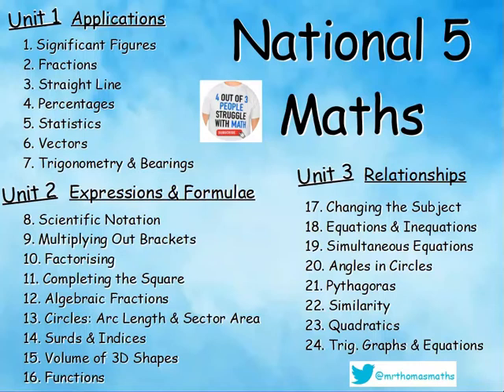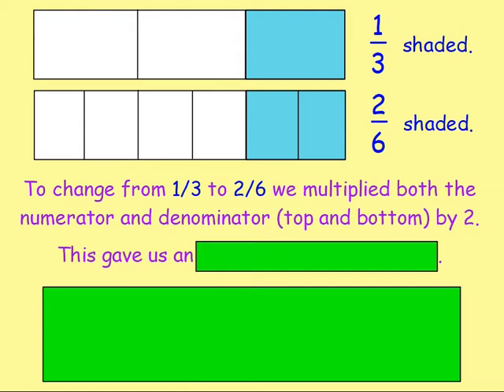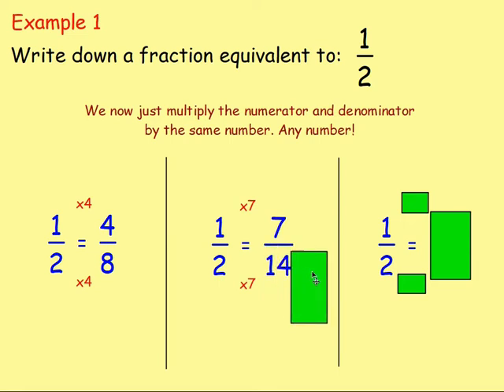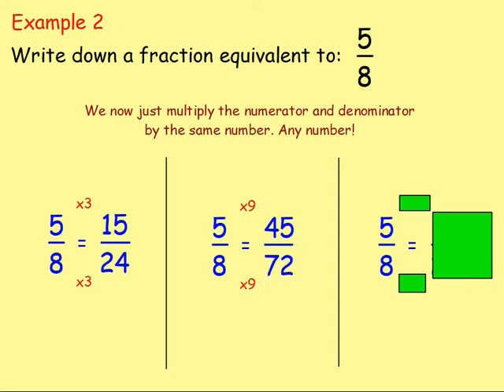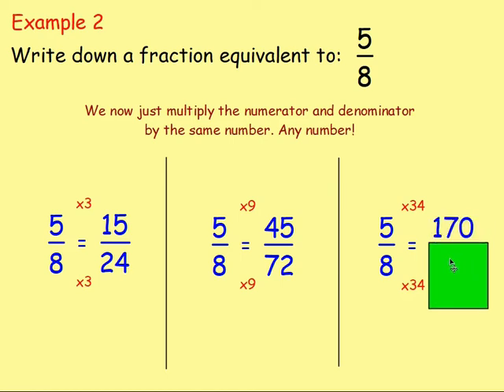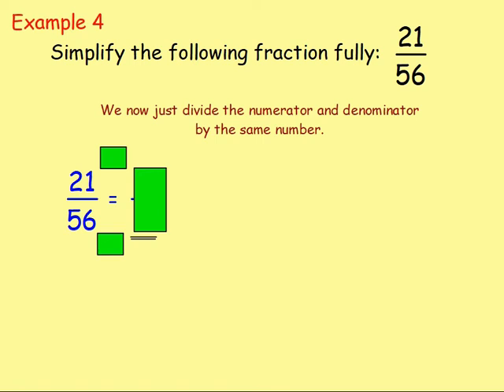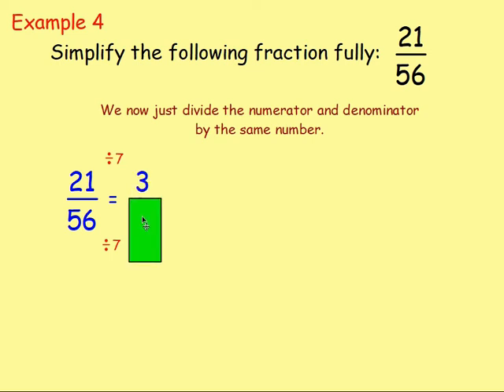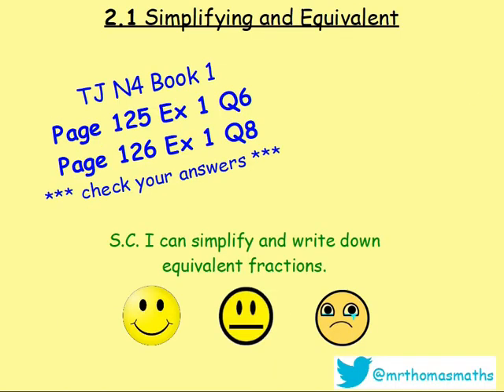2.1 Fractions 1 : Simplifying & Equivalent – National 5 Maths Lessons @MrThomasMaths (Nat 5 / N5)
Here is National 5 Maths, Chapter 2 - Fractions
Lesson 1 of 8 : Fractions 1 – Simplifying & Equivalent